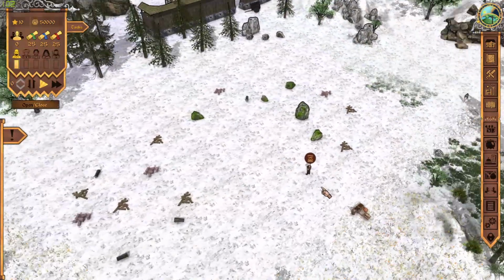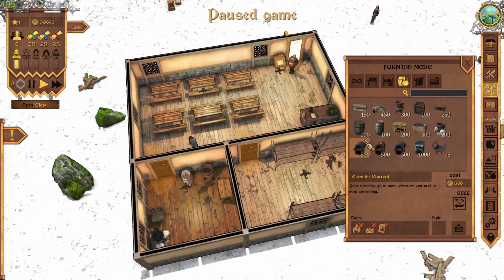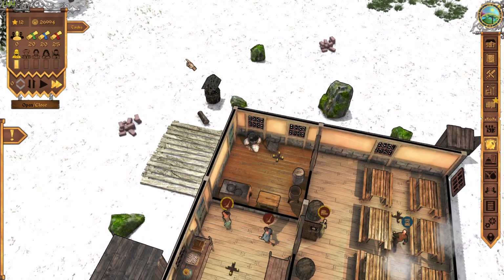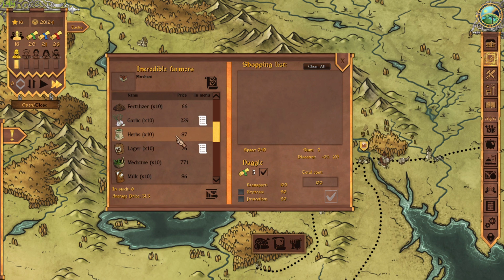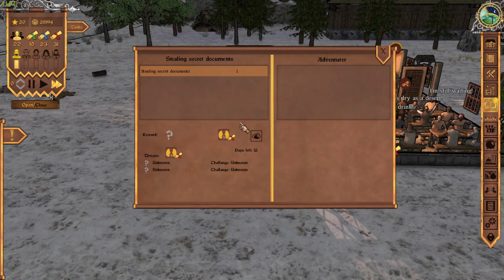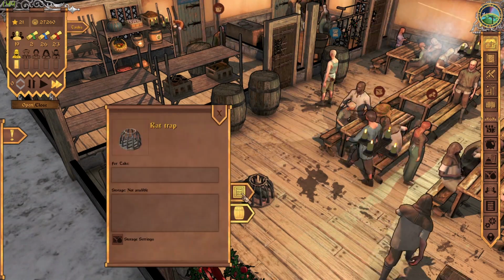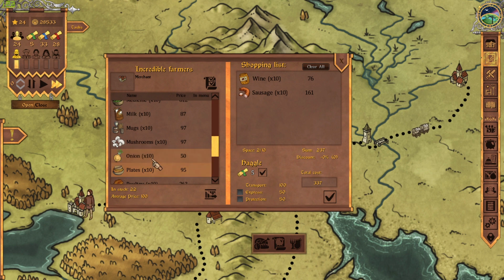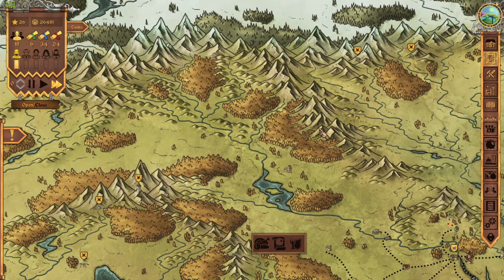CROSSROADS INN V 2.11 - Medieval tavern management, gameplay and walkthrough [ sandbox ]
Let's play Crossroads Inn Version 2.11 ! Interesting medieval tavern management simulator. New fresh added content and lot of fun.